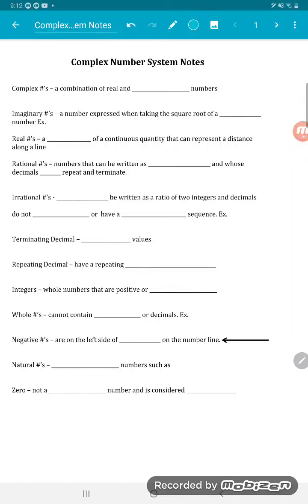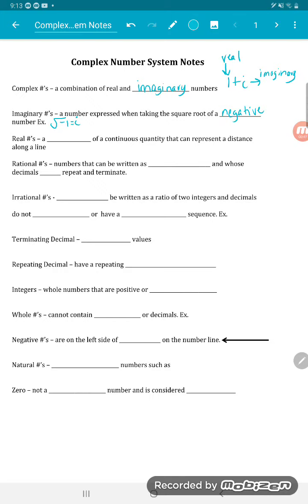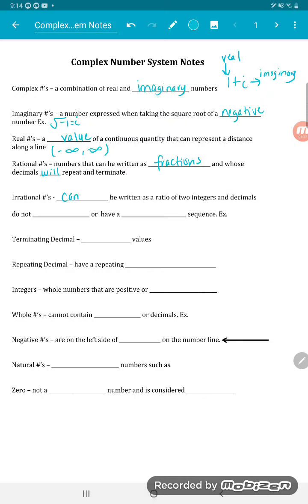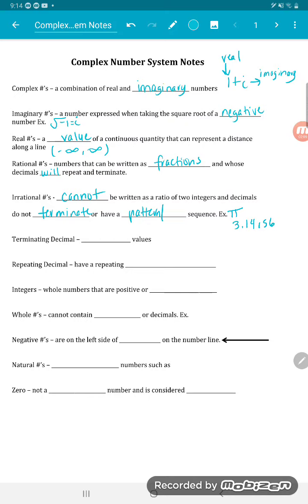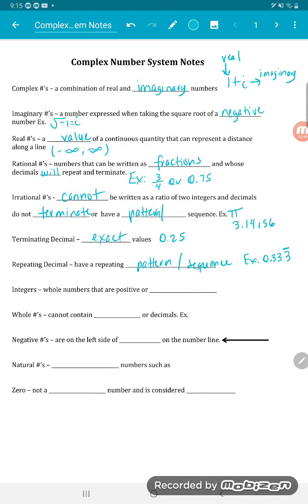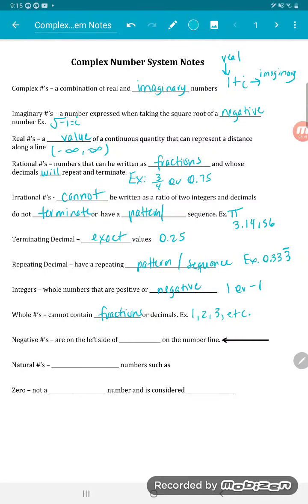Complex Number System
Identify numbers that are apart of the complex number system.